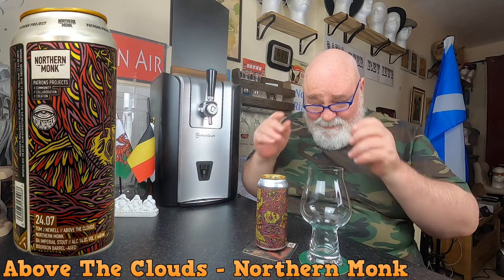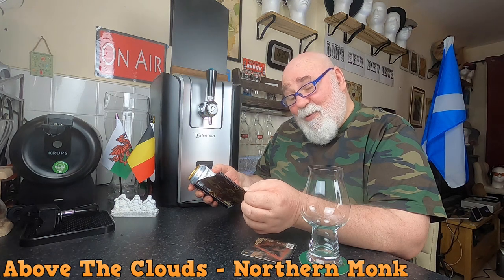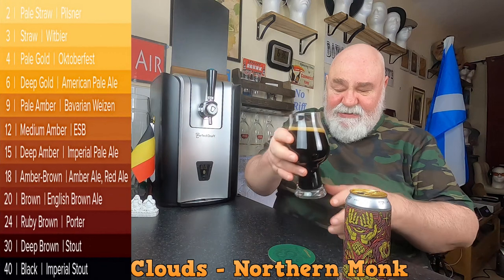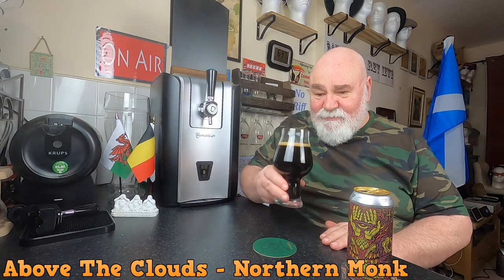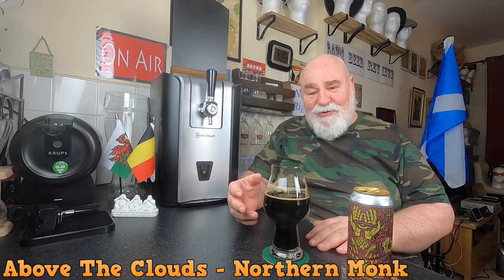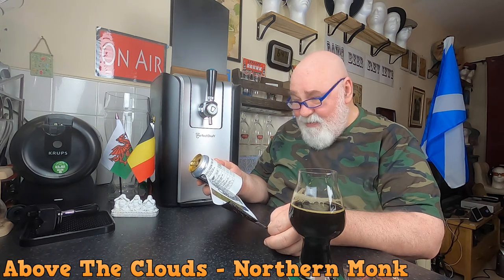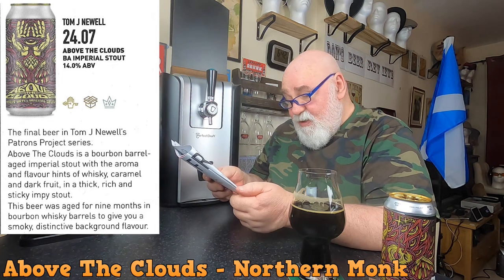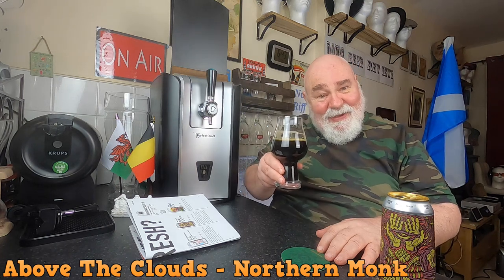Beer Review №588 - England - Above The Clouds - Northern Monk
- The final beer in Tom J Newell’s Patrons Project series.

 - Above The Clouds is a bourbon barrel-aged imperial stout with the aroma and flavour hints of whisky, caramel and dark fruit, in a thick, rich and sticky impy stout.

 - This beer was aged for nine months in bourbon whisky barrels to give you a smoky, distinctive background flavour.

 - Sitting at the top of Tom J Newell’s totem pole series, this is a fitting end to an exceptional series of beers.

 - Beer: Above The Clouds 14% ABV
 - Brewery: Northern Monk, Leeds, England
 - Style: Bourbon Barrel-Aged Imperial Stout

 - So this is it. Tom J Newell’s Patrons Project series concludes with the head of the totem pole of beer cans. This is Above The Clouds.

The seventh beer in a series that has explored the best that imperial stouts can be. We’ve featured the most decadent and rich flavours with desserts, coffee, chocolate and fudge, so we had to end Patron Series 24 with something epic.

This is a fitting end to an exceptional series of beers.

We’ve also got a commemorative t-shirt featuring the totem pole of all seven labels.

Reach for the Clouds

Brew Sheet
14% ABV // 100 EBC // 45 IBU // 1.126 OG // 440ML //£7.20

INGREDIENTS: Malted BARLEY (GLUTEN), OATS (GLUTEN), Hops, Yeast